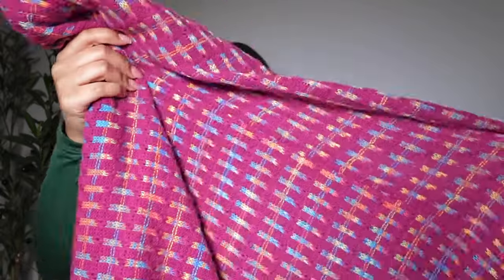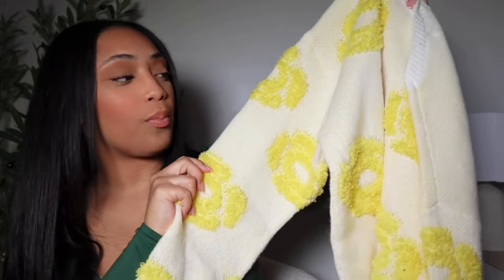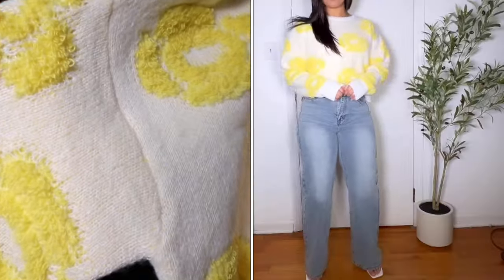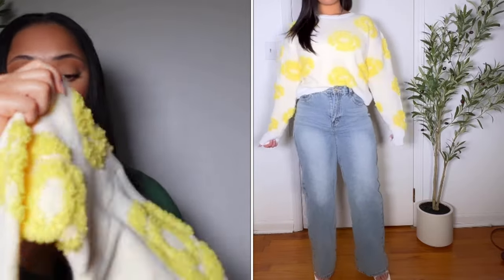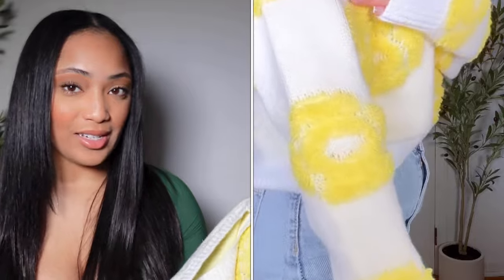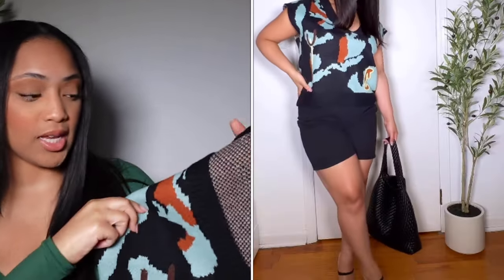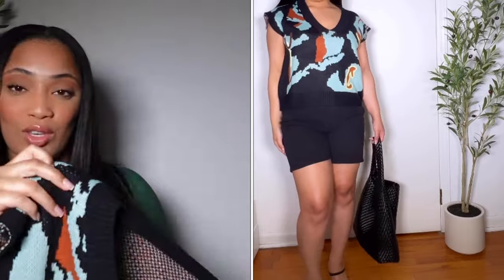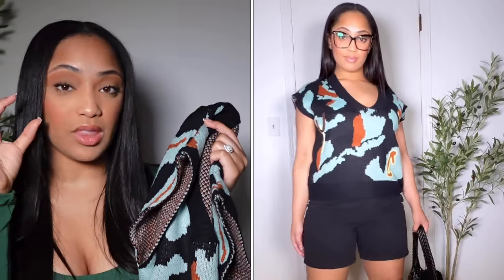SHEIN 2024 Spring Try on Haul| Sweaters , cardigan & basics shirts.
Hey y’all! I’m back with another video ! I want to get more into affordable fashion hauls . I love to look cute but I also like save money! So if that something that you’re interested into stay to tuned ! All of the links will be down below 👇

Height:5’3

SHEIN Essnce Space Dye Drop Shoulder Duster Cardigan (Medium)

SHEIN Frenchy Women's Gradient Color Lantern Sleeve Sweater (Medium)

SHEIN LUNE Floral Pattern Drop Shoulder Sweater
(Medium )

DAZY Solid Color Stretchy Slim Fit Short Sleeve Knitted Top For Women(Medium)

DAZY Women's Sweetheart Neck Short Sleeve Knitted Top (Medium)